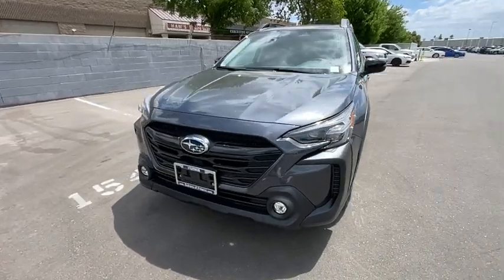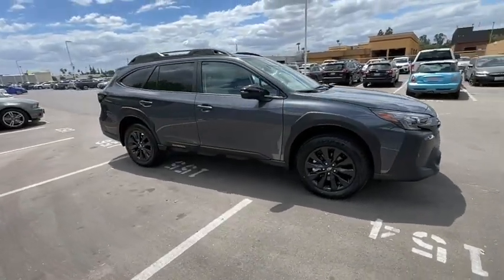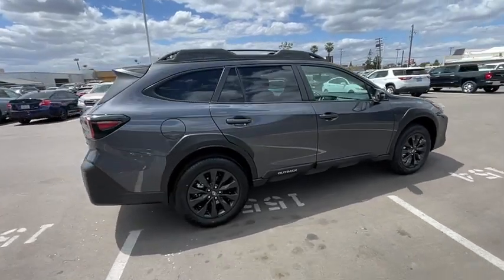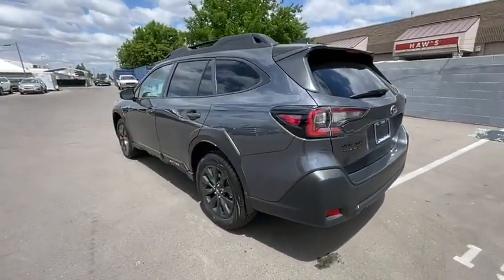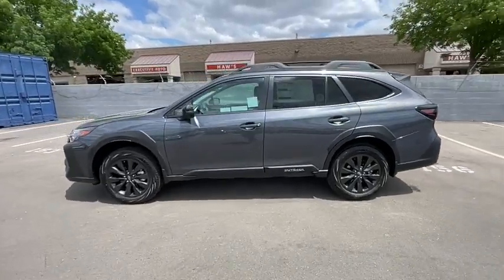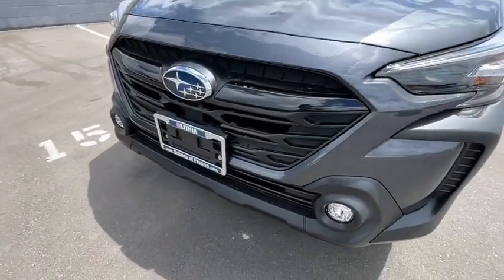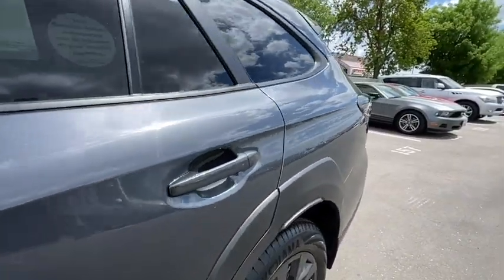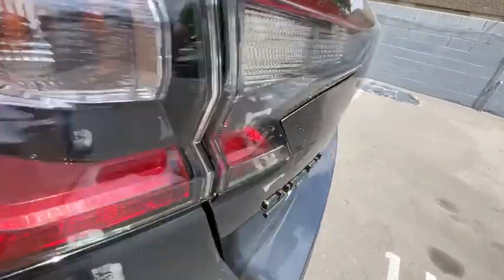2023 Subaru Outback Fresno, Bakersfield, Stockton, Sacramento, Central CA P3206261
2023 Subaru Outback Onyx Edition CVT

Heated Seats Alloy Wheels All Wheel Drive Power Liftgate Back-Up Camera. FUEL EFFICIENT 32 MPG Hwy/26 MPG City! Onyx Edition trim. Warranty 5 yrs/60k Miles - Drivetrain Warranty; SEE MORE! KEY FEATURES INCLUDE: Power Liftgate Heated Driver Seat Back-Up Camera. Rear Spoiler MP3 Player All Wheel Drive Onboard Communications System Aluminum Wheels Keyless Entry Remote Trunk Release. EXPERTS REPORT: Great Gas Mileage: 32 MPG Hwy. Fuel economy calculations based on original manufacturer data for trim engine configuration. Please confirm the accuracy of the included equipment by calling us prior to purchase.